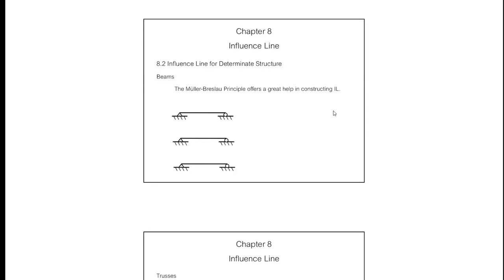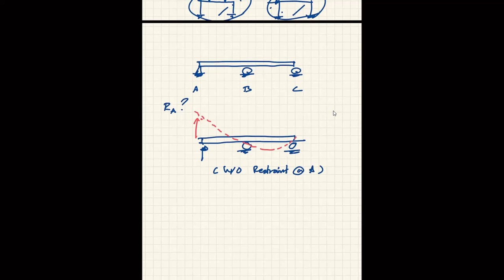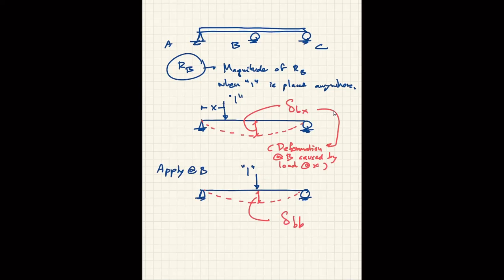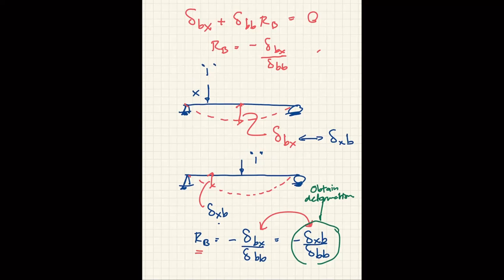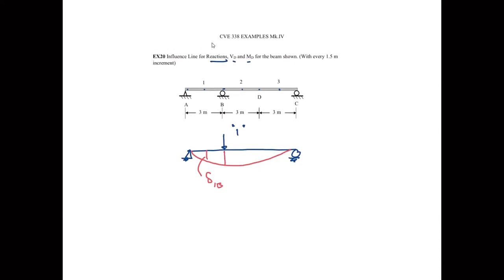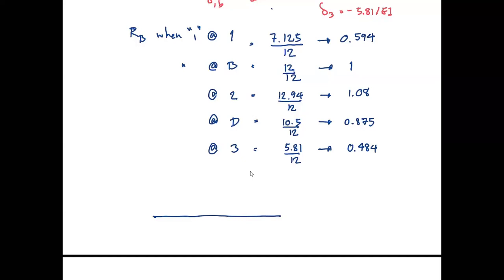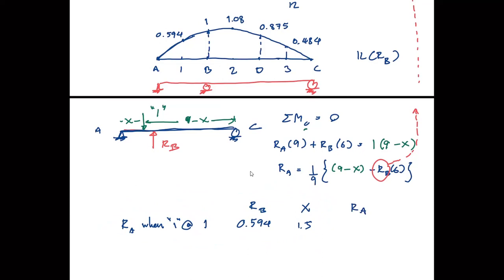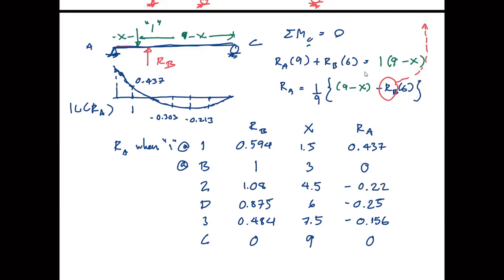CVE338 Ac 21 Day 10 Session 1